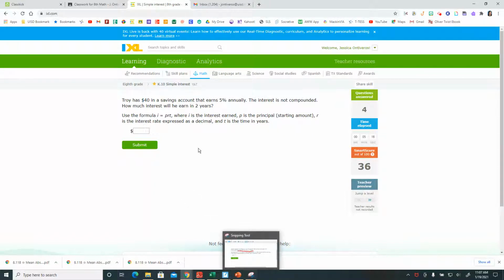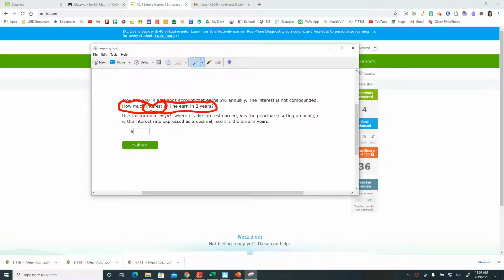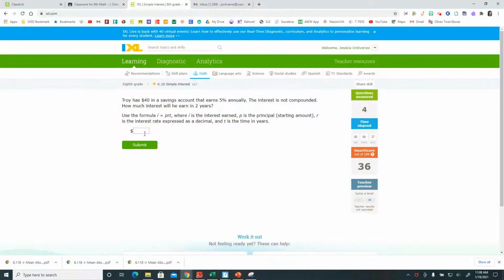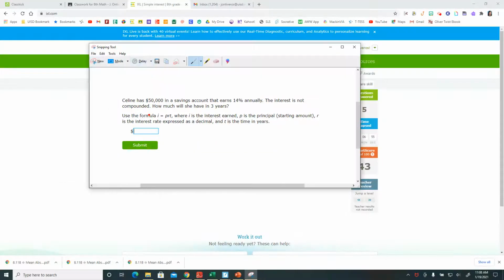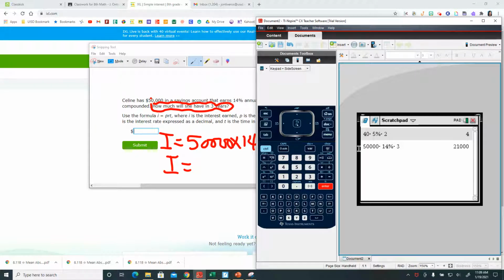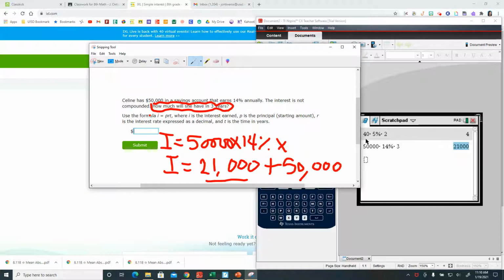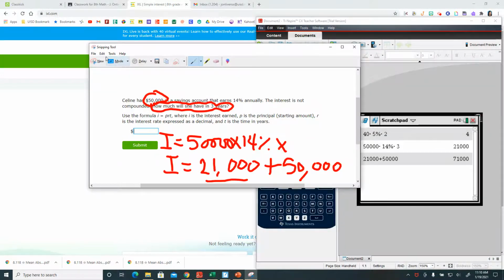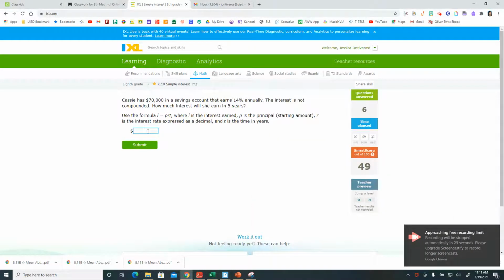IXL K.10 UPDATED - SIMPLE INTEREST